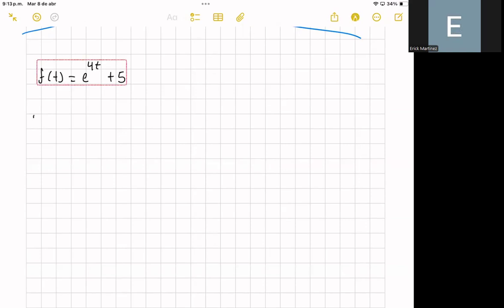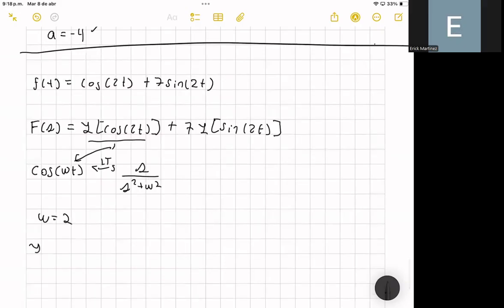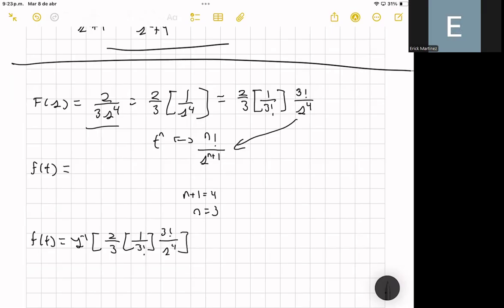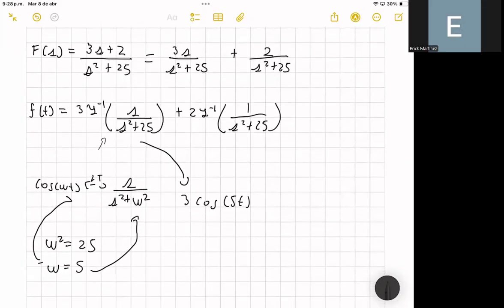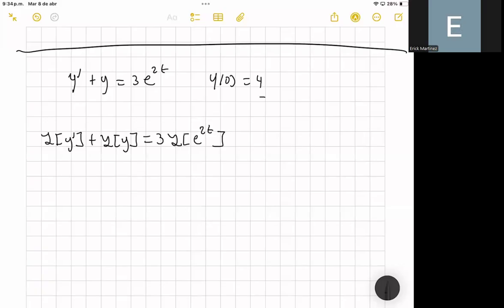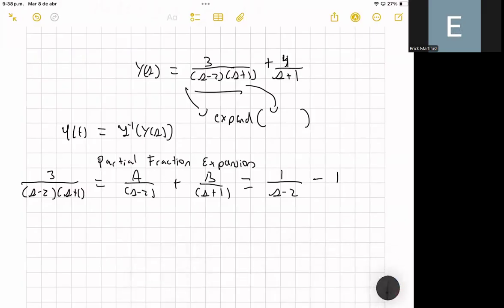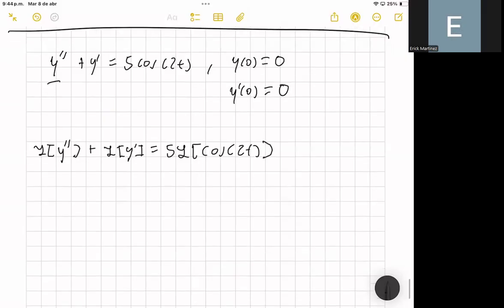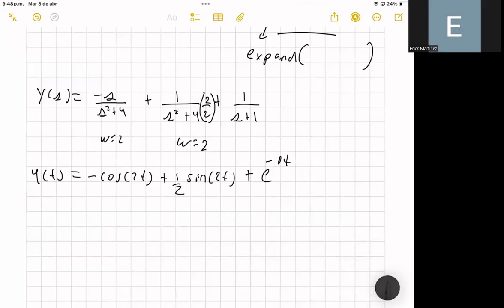Laplace Transform Exercise 2